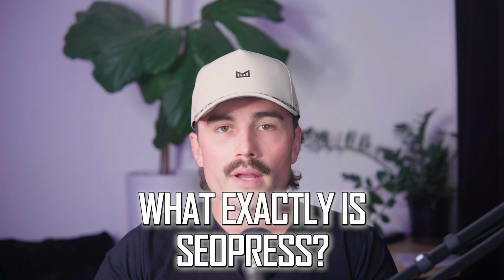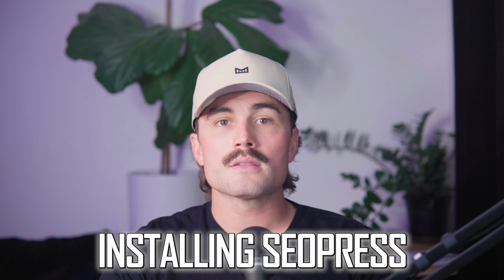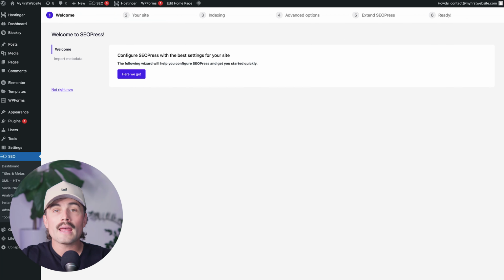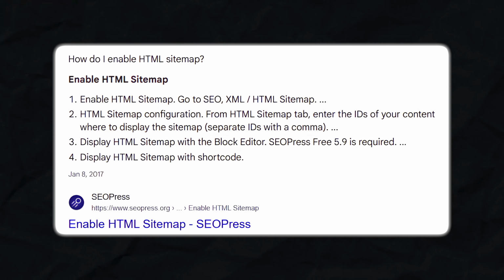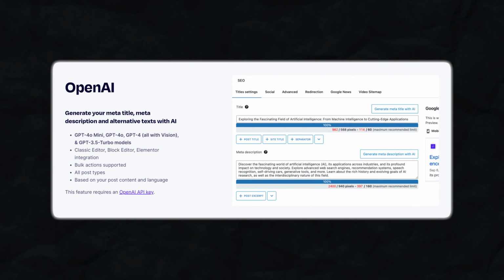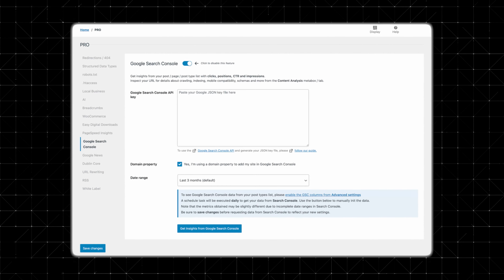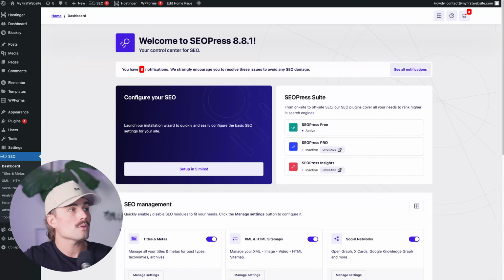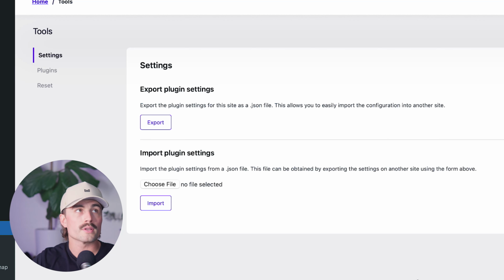SEOPress Tutorial: Optimize WordPress SEO for Higher Google Rankings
In this video, I’ll go over how to set up SEOPress on your WordPress site and make your blog posts ready for Google search in 2025. I’ll show you how to install the SEOPress plugin, set up your sitemap, and choose what pages Google should index. You’ll also learn how to write better titles and meta descriptions using SEOPress tools. This guide makes SEO easier for beginners who want to improve their WordPress rankings fast.

Our favorite website builders & tools:
🖥️ Hostinger (Host and build 100 different websites for under $3 per month):

Be sure to watch this video all the way as I cover how to block low-value pages like tags and archives, and clean up your site’s SEO settings. I’ll show you how to use the universal meta box, connect Google Search Console, and add schema to boost your chances of showing up in rich results. We’ll also go over SEOPress AI features that help you generate titles and descriptions in seconds. These steps will help you get more traffic from Google and keep your website simple and search-friendly.

SEOPress is one of the best WordPress SEO plugins for boosting your visibility on Google in 2025. It gives you full control over sitemaps, meta tags, schema, and indexing settings so your site stays clean and fast. The plugin also works with all themes and page builders, and comes with powerful AI tools and pro-level features. Once it’s set up, SEOPress runs quietly in the background and keeps your site optimized without much effort.

– Eric

Timeline:
0:00 - Introduction
0:26 - What Exactly Is SEOPress?
1:04 - Why Use SEOPress?
1:42 - Getting Started with Hostinger
2:32 - Installing SEOPress (Free + Pro)
3:17 - Clean Up the Junk: What NOT to Index
4:41 - Set Up Sitemaps
5:42 - Use the Universal SEO Meta Box
6:39 - Speed Up SEO with AI Tools (Pro Feature)
7:29 - Add Schema (Structured Data)
8:06 - Connect Google Search Console
8:46 - Advanced Settings to Clean Things Up
10:22 - Watch Out for Noindex Mistakes
11:02 - Export Your Settings and Back Them Up
11:36 - Conclusion